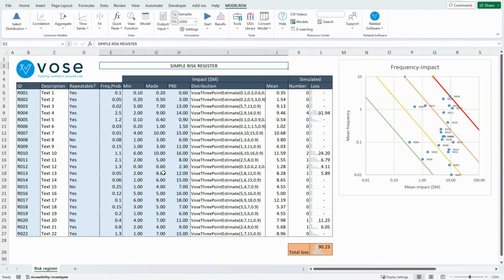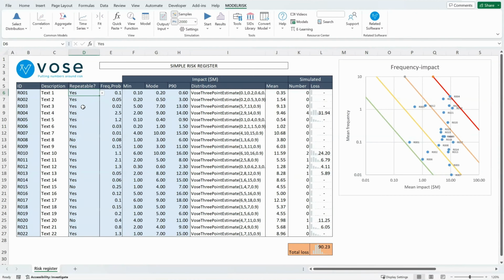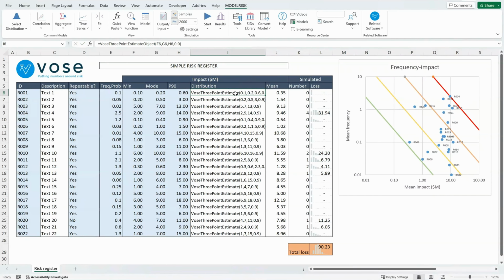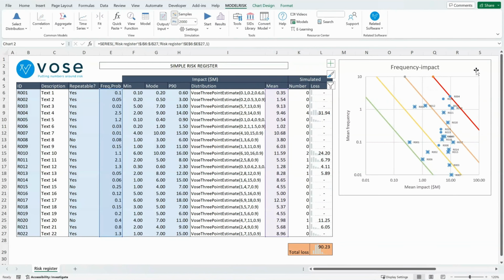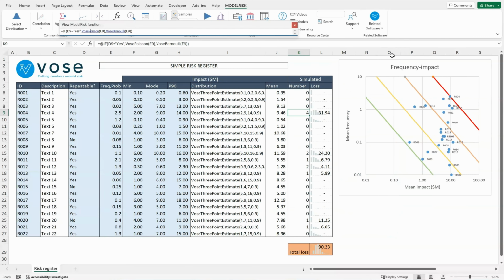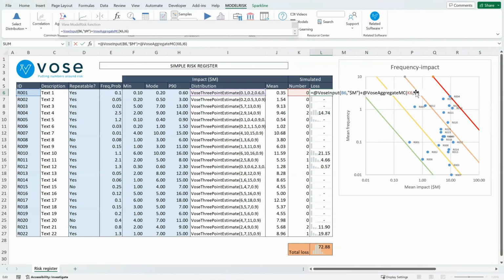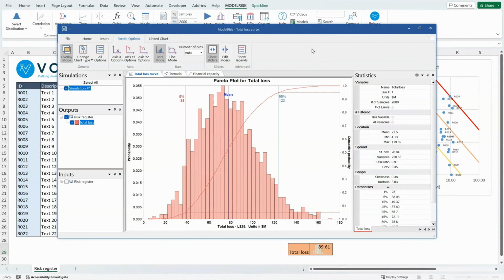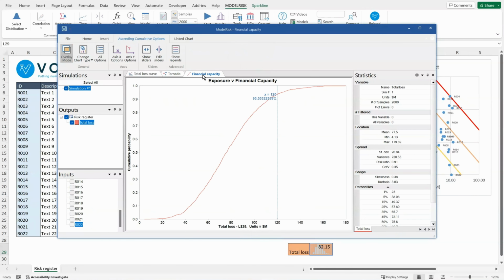Financial risk register model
*Follow along by downloading the example model from the video:*